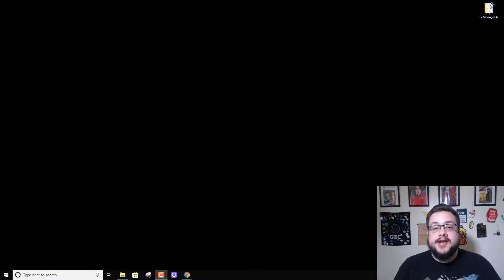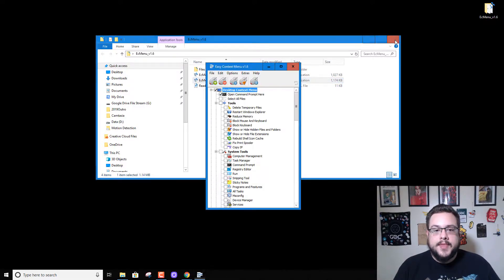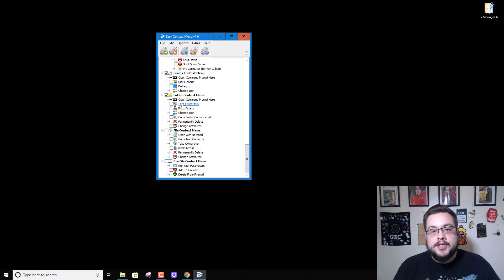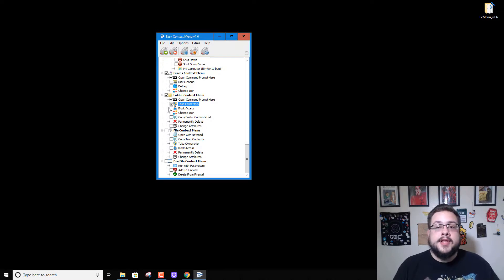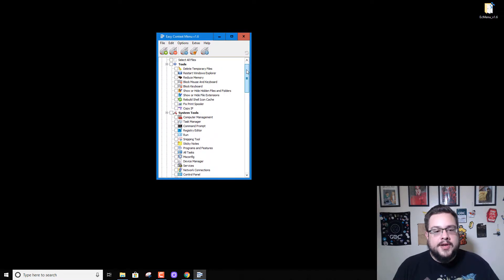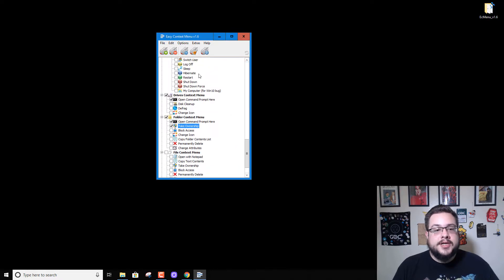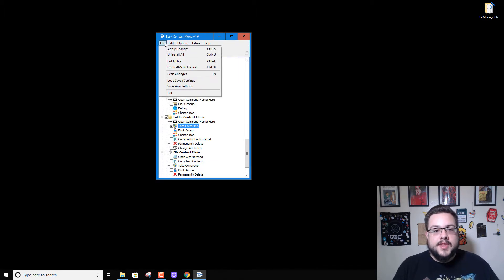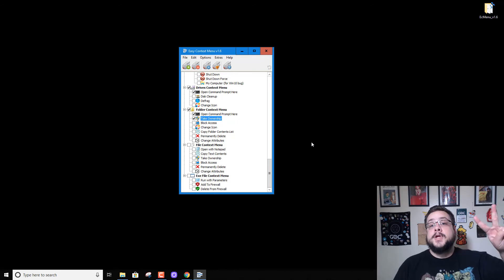Customize the Windows Context Menu with Easy Context Menu 1.6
Customize the Windows Context Menu with Easy Context Menu 1.6 Join me on Skillshare! Thank you for your support!